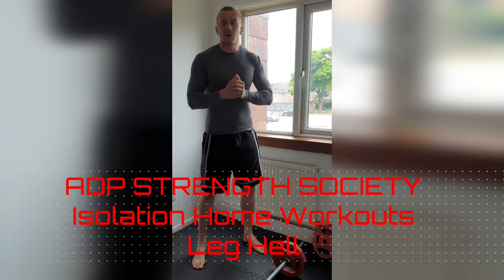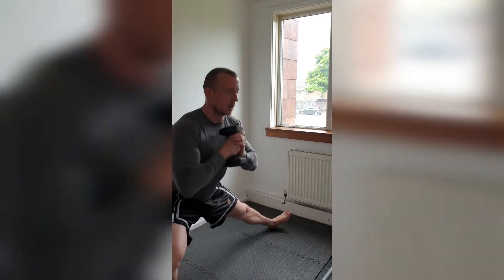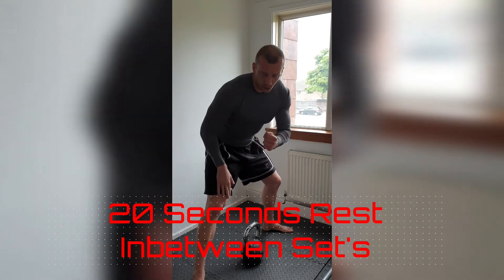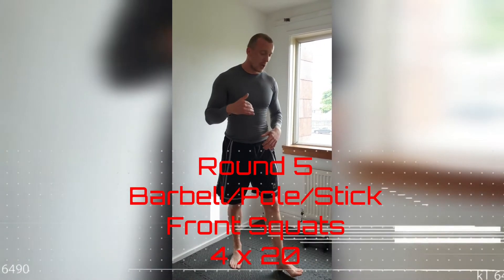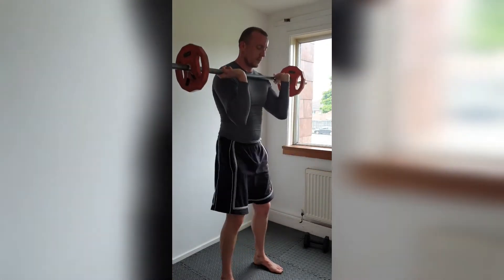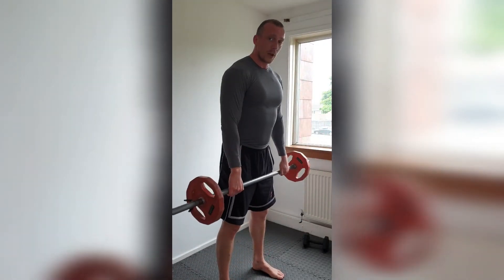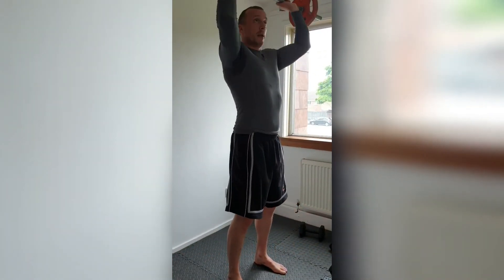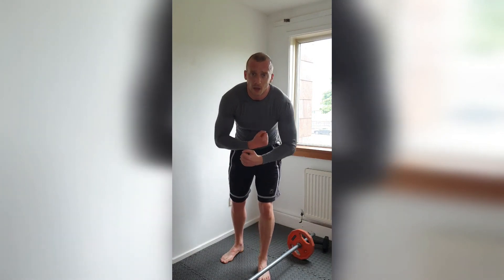ADP ISOLATION HOME WORKOUTS - MONSTER LEG DAY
Get that super pump leg burn going with week 5s Isolation Home Workout Series

Today is leg day, start the week off with a bang
When you're done so will your legs be
The only thing to it, is to do it

NO KIT NO PROBLEM
Everything can be done with household items and a little intuition.

Anyone who says you can't workout at home without equipment is a fool, so let's take them to school

Don't Stop Till The Job Is Done

Andy
ADP Strength Society